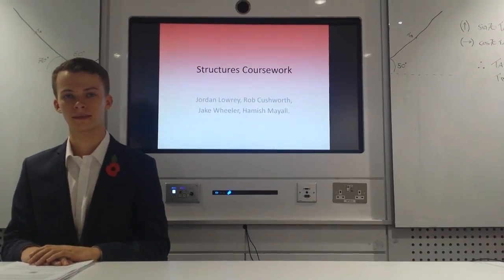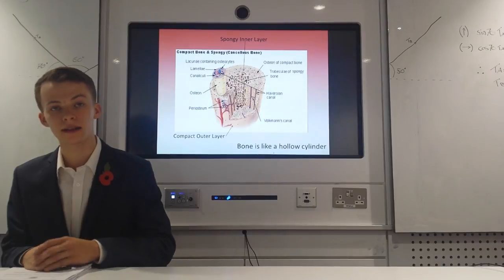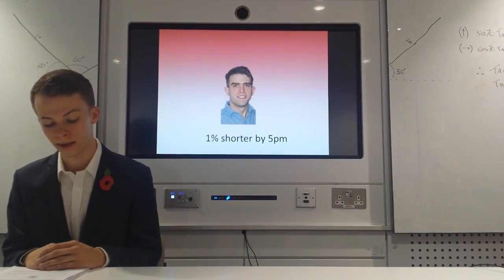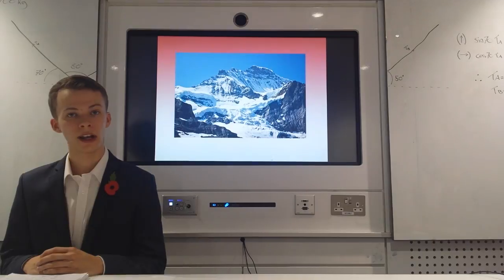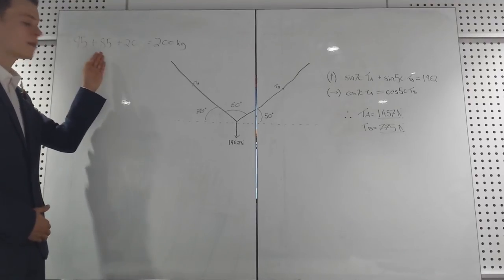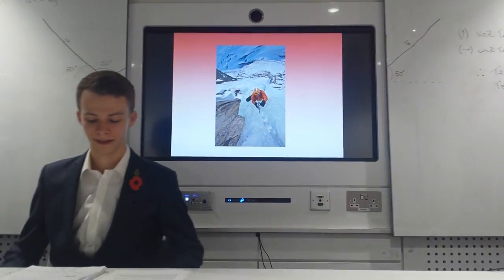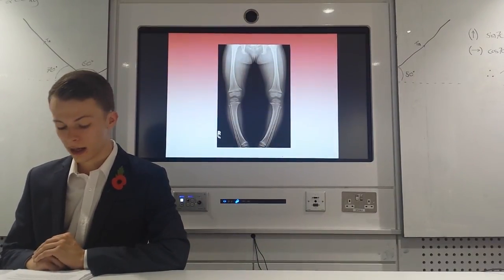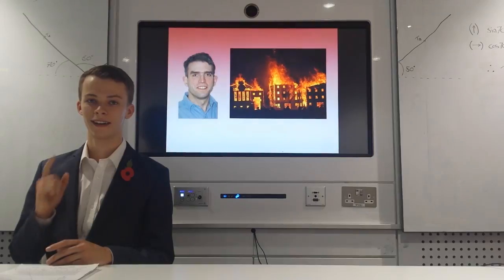A creative structures coursework submission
I (Martin Gillie) was very pleased to receive this coursework submission at the University of Manchester by Robert Cushworth,Hamish Mayall, Jordan Lowrey and Jake Wheeler.  A superbly creative piece of work in response to a brief that asked students to  "... identify study and research the behaviour and design of an existing structure. Present your findings on a maximum of two sides of A4 or equivalent (e.g. 1 side of A3, or a short video or any other means of communication)...".  Of course, being the subject of the video I may not be entirely objective but, well, see what you think!